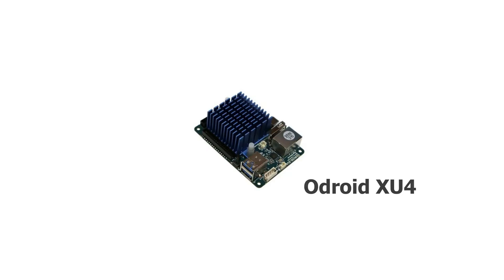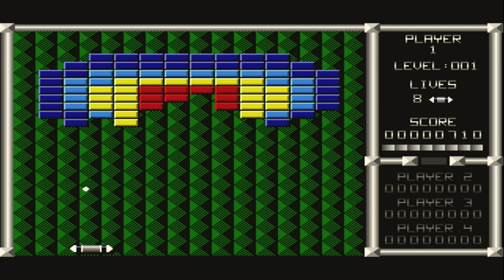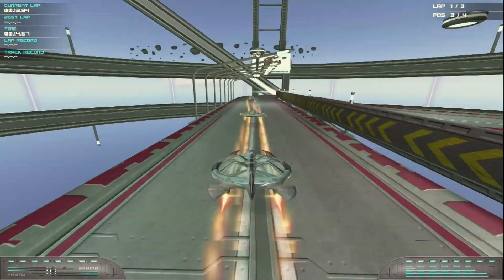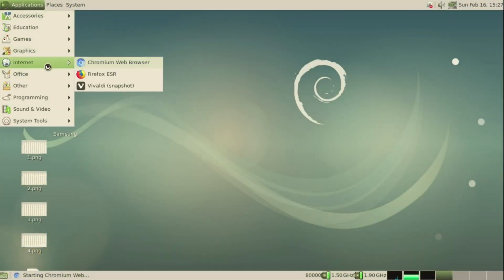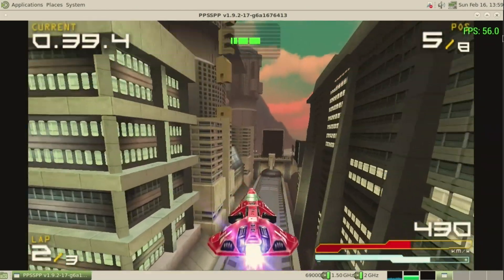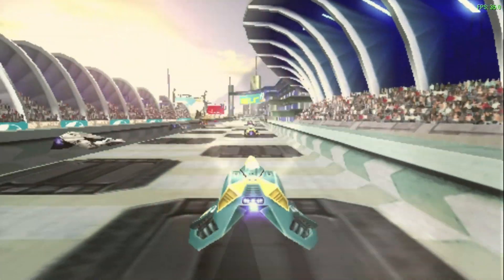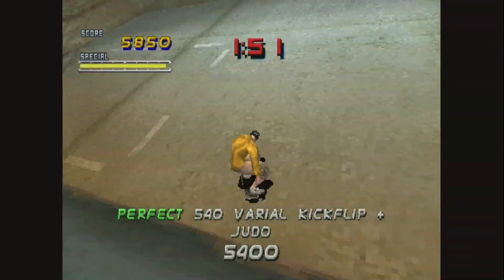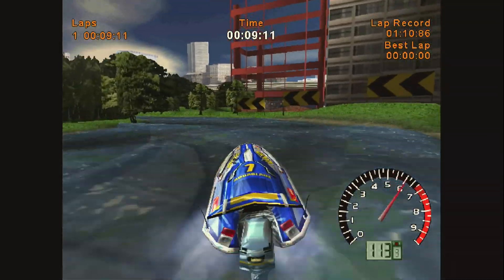Gaming on the Odroid XU4 in 2020/Linux+RetroElec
The XU4 was reased in 2015. Not 2016